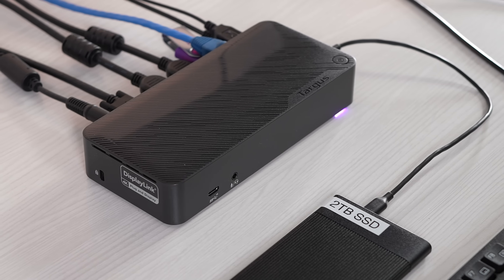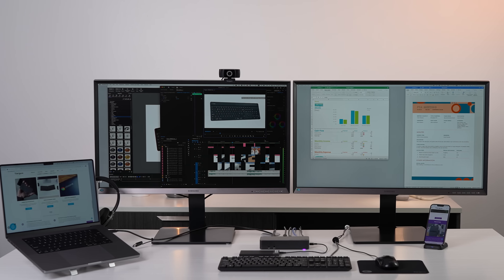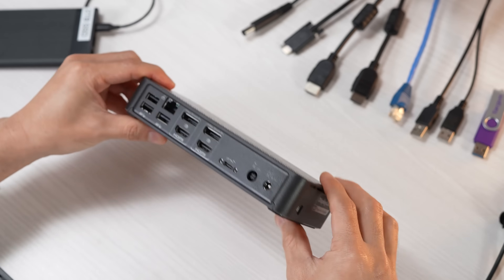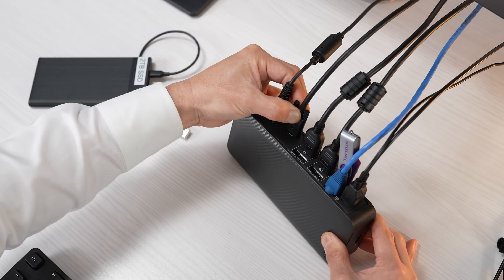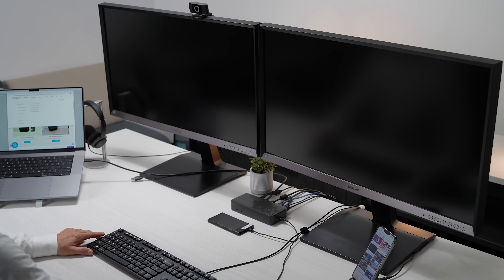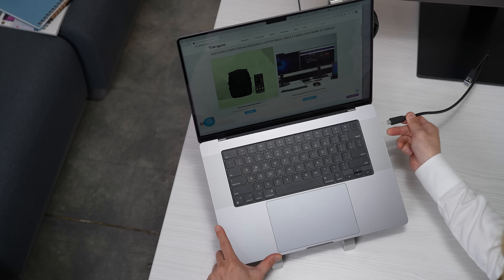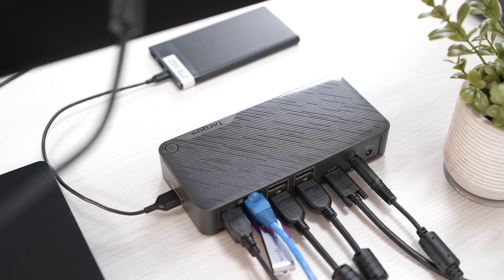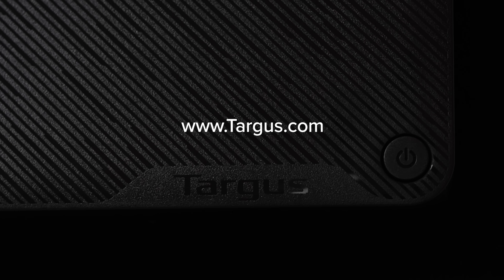What Does a Targus Docking Station Do and How Does it Work?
Ever wanted to know what a docking station does and how it works? You're in the right place to learn all about Targus DOCK182. Targus offers many docking station types to support your tech and lifestyle.